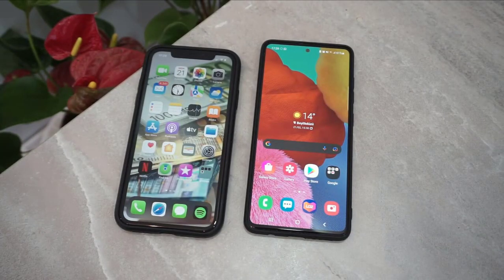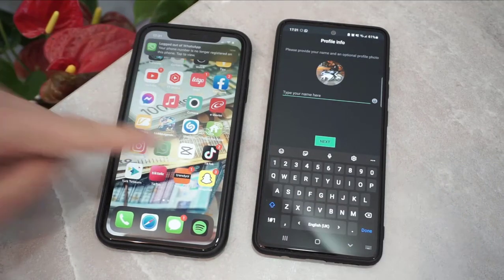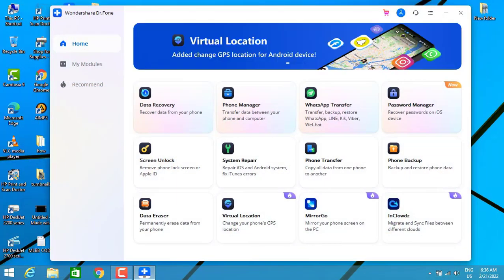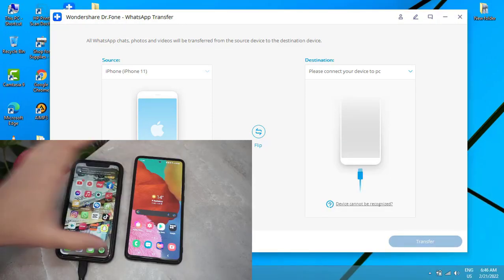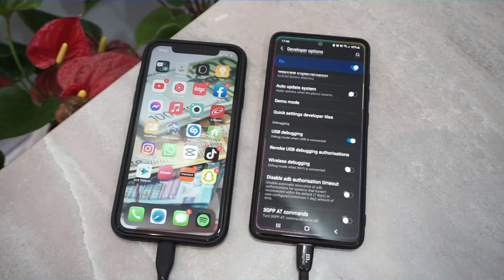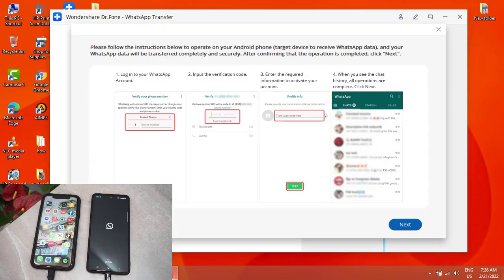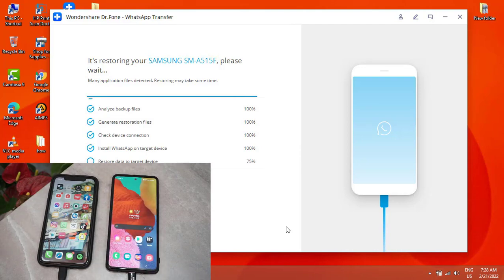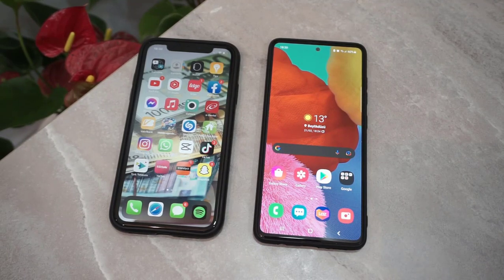Transfer Whatsapp Messages from Android to iPhone | Transfer WhatsApp from Android to iPhone 2022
i hope this video helped you my friends if you liked the video please subscribe turn on the bell icon and wait to new updates on my youtube channel thank you

thanks.
this video will be very helpful if you are searching for the following.